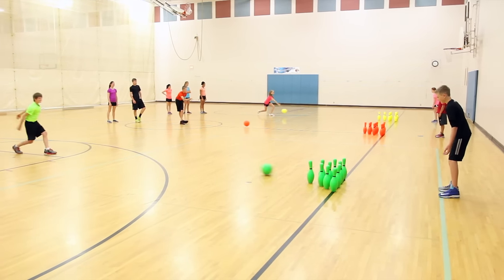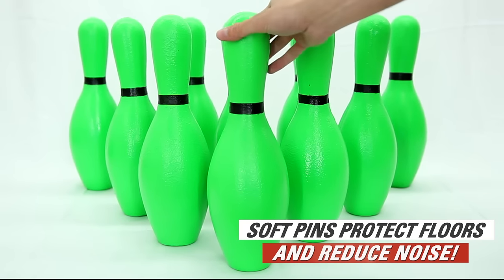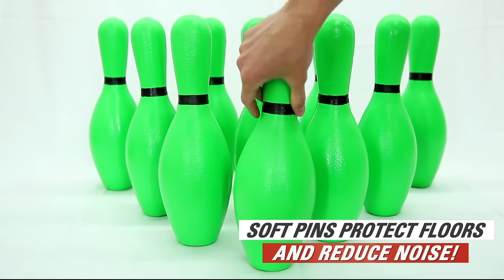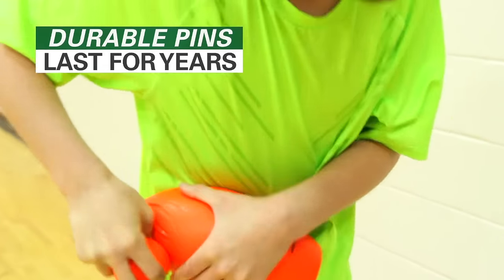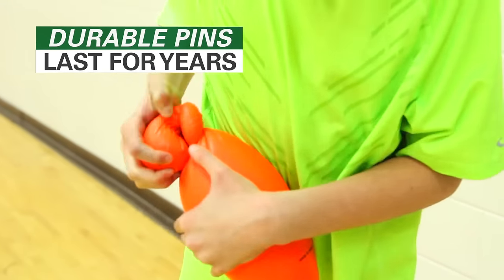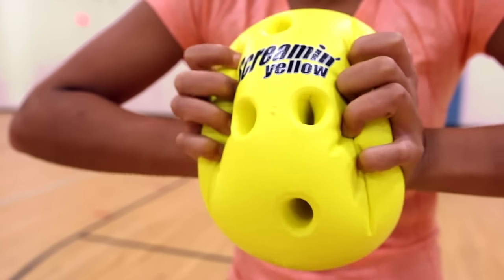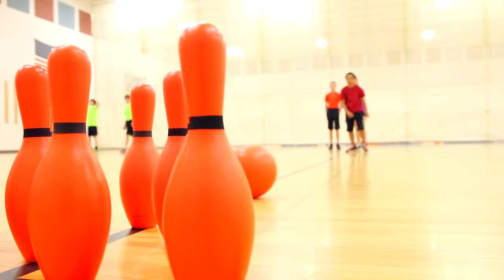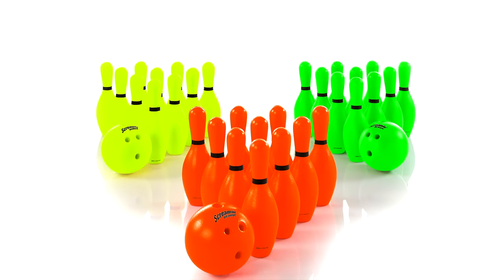Colorful Coated-Foam Bowling Sets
The colors may be Screamin', but the solid foam keeps the noise to a minimum!

Introduce students to bowling in a non-intimidating way! Ten pins and 1 ball in your choice of eye-popping colors will add some extra excitement to each frame! The colors also make it easier for students to see when they have knocked down pins, meaning each strike suddenly becomes that much more exhilarating.

Vibrant Colors

Available in Screamin’ Orange®, Screamin’ Yellow®, and Screamin’ Green®, the pins and balls truly stand out in any setting. Students will be able to see the pins and balls from any distance, no matter the background.  This will help them to experience more success as they learn the basics of bowling, ensuring their experience is positive rather than frustrating! Plus, the colors simply add a lot of fun to a bowling unit, and a lot more personality than just plain white pins!

Teachers will also appreciate how easy the colors make it to divide students into different groups. Students assigned the green balls will go to the green lane, while students assigned orange balls will go to the orange lane.

Soft and Safe

These pins and balls are made from a soft foam with a tough coating for long-lasting durability. The soft foam makes the pins and balls very safe for all ages while also making them very quiet when they are used on hard gym floors. Because they are so quiet, they can be used in any indoor setting without having to worry about making too much noise.